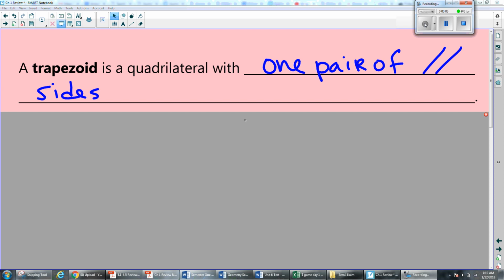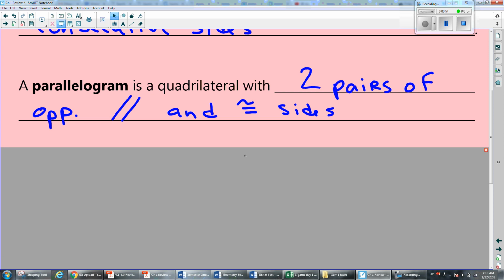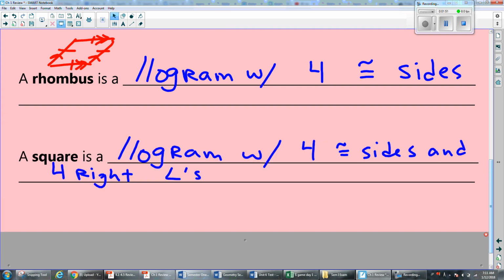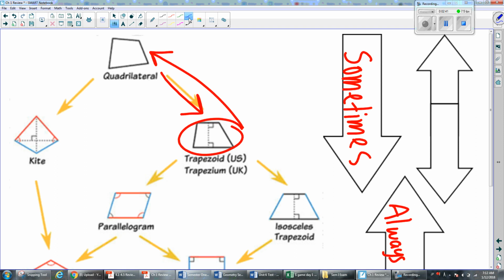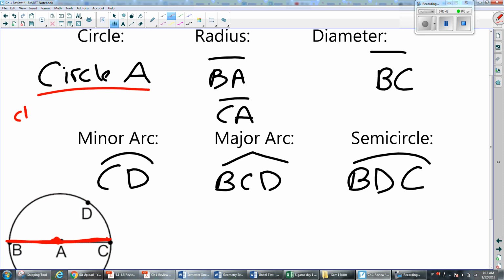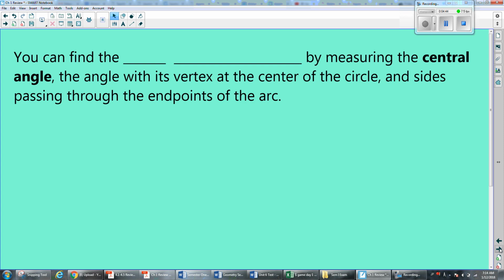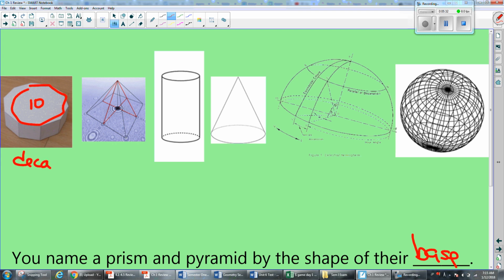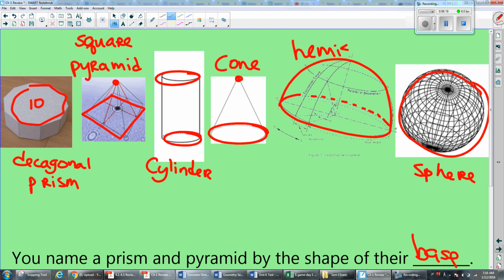Ch 1 Exam Review 2